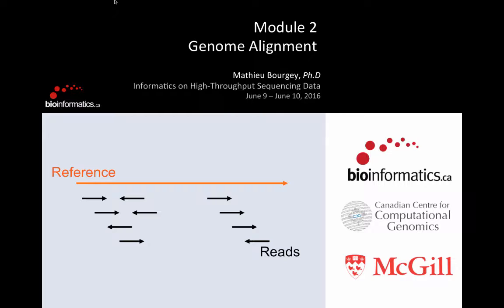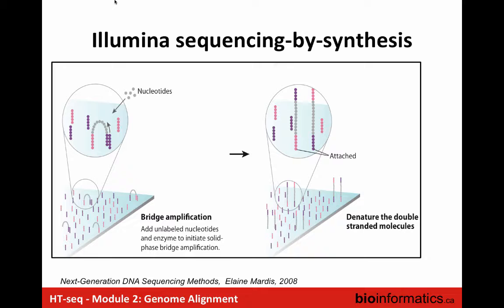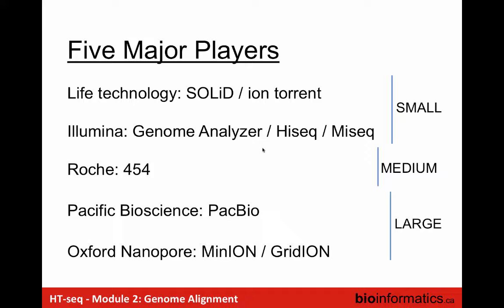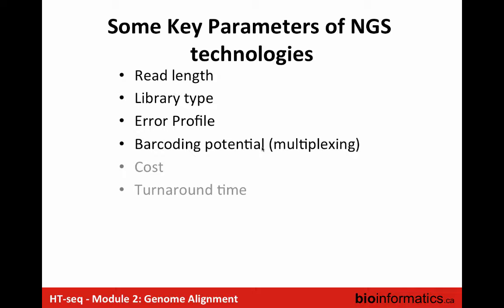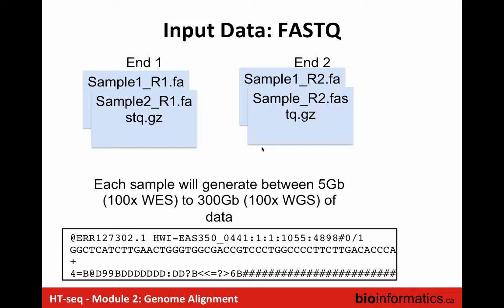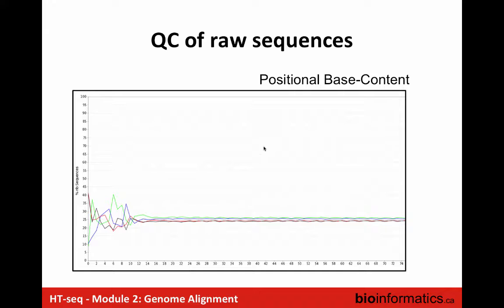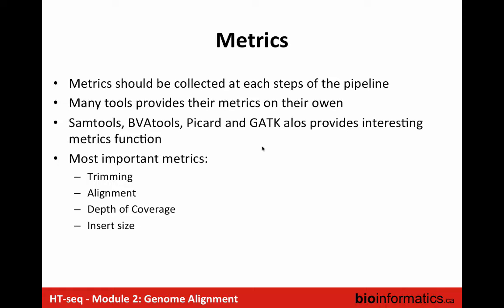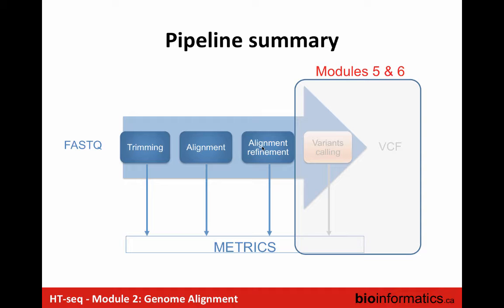Genome Alignment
This is the second module in the 2016 Informatics on High-Throughput Sequencing Data workshop hosted by the Canadian Bioinformatics Workshops.  This lecture is by Mathieu Bourgey from Canadian Centre for Computation Genomics at McGill University.